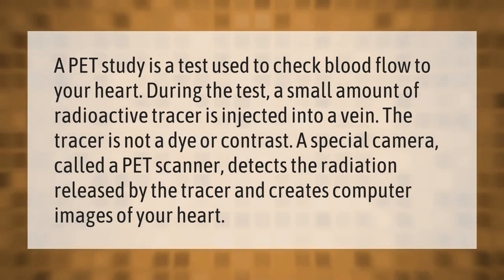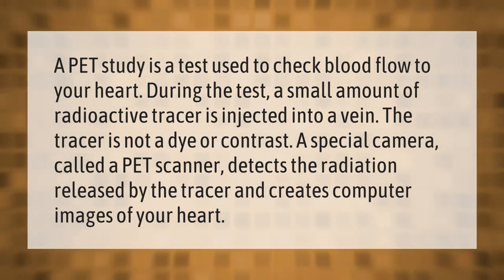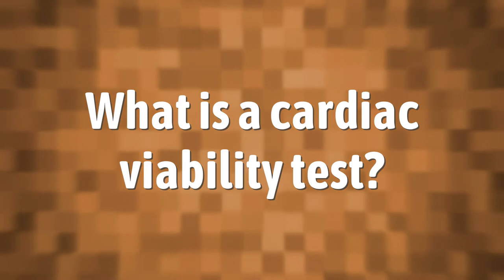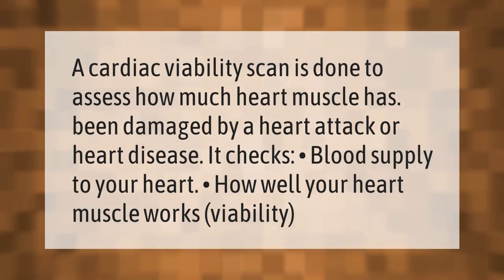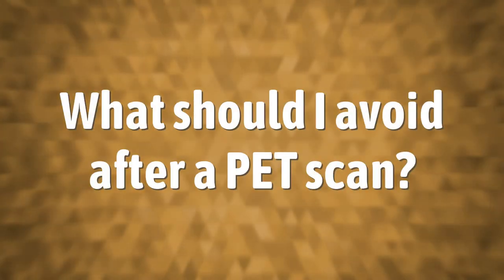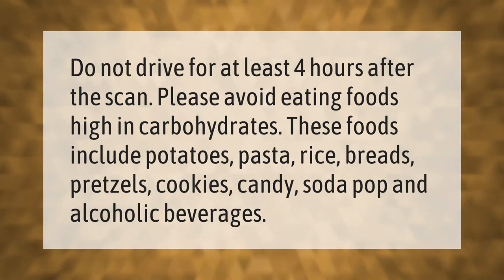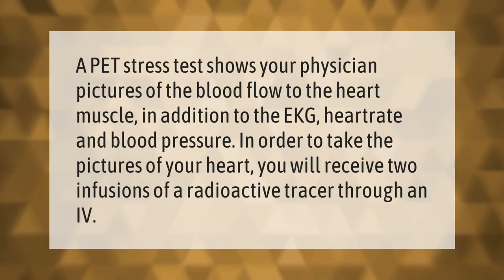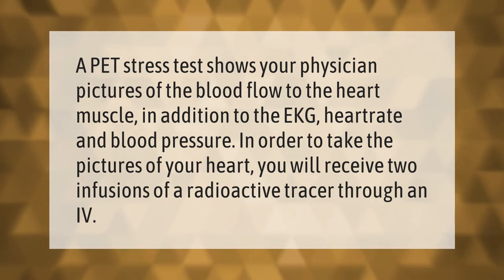What can I expect from a heart PET scan?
00:00 - What can I expect from a heart PET scan?
00:40 - What is a cardiac viability test?
01:07 - What should I avoid after a PET scan?
01:36 - What does a PET cardiac stress test show?

Laura S. Harris (2021, September 24.) What can I expect from a heart PET scan?
    AskAbout.video/articles/What-can-I-expect-from-a-heart-PET-scan-263884